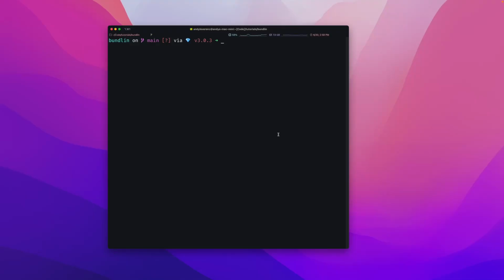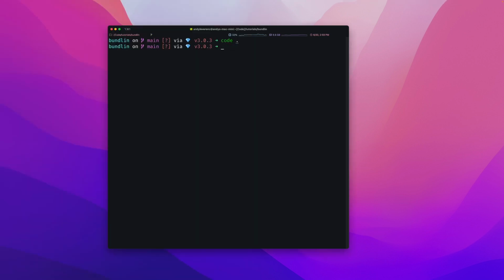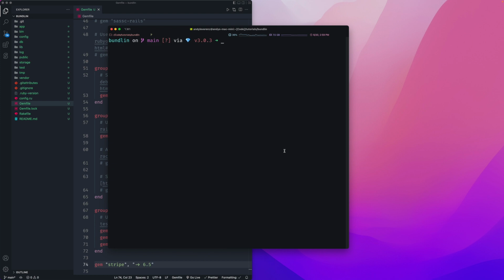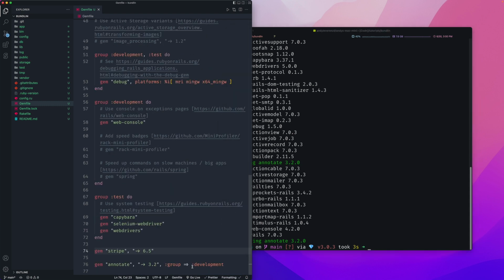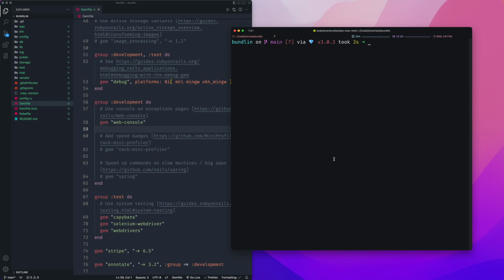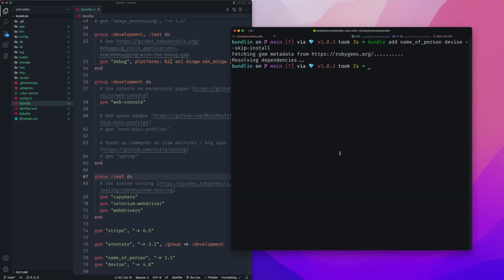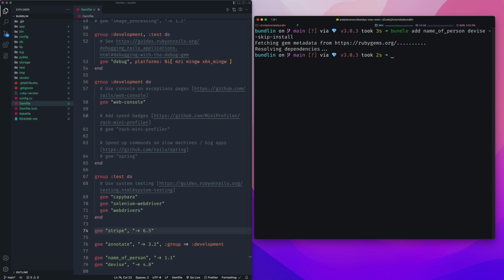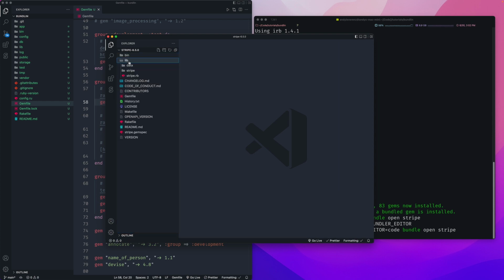Rails Quick Tips - Bundler Magic Tricks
When it comes to leveraging other gems and dependencies in Ruby, Bundler is the primary tool all Rails developers leverage.

Most of us know basic Bundler commands, but you can use additional options to make your developer experience even more pleasant. This Rails quick tip explores some of those additional options.